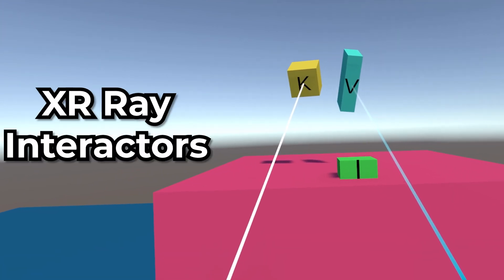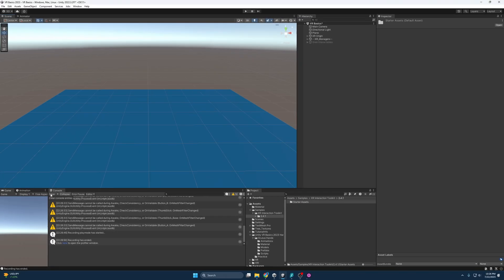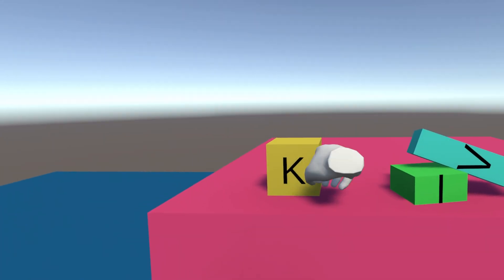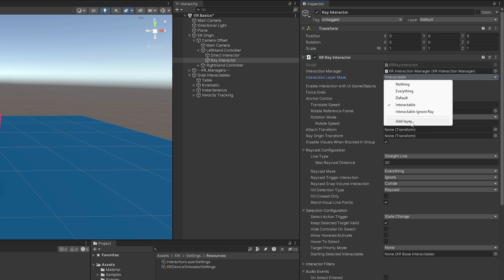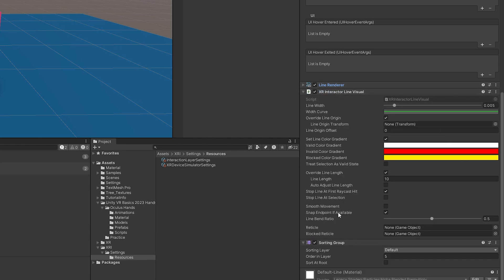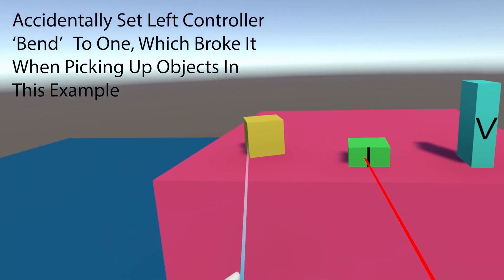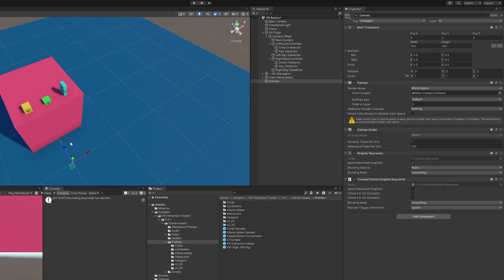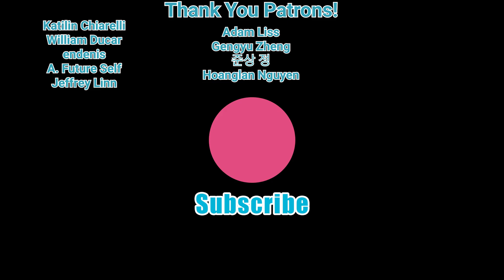2023 Unity VR Basics - Ray Interactions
We're going over XR Ray Interactors today! We'll also be updating the XR Interaction Toolkit to 2.4 because it adds additional functionality for our rays and improves their visuals.

You'll learn how to create a XR Ray Interactor and also how to use them to interact with objects and UI!